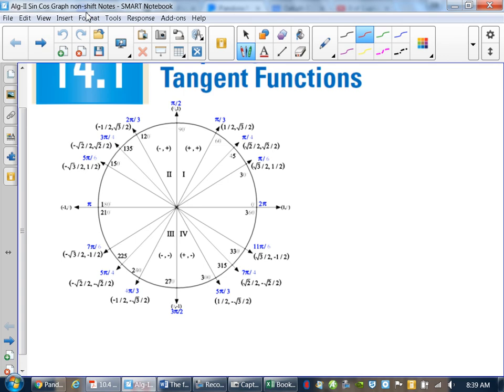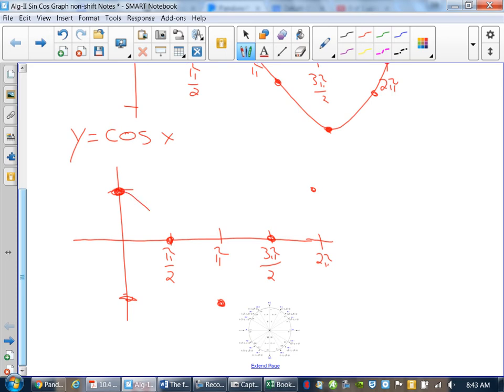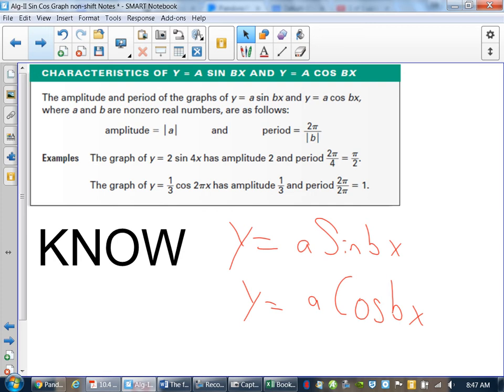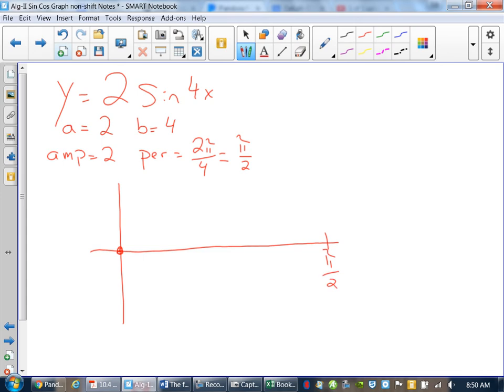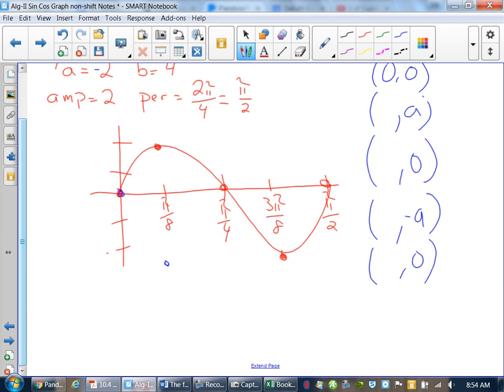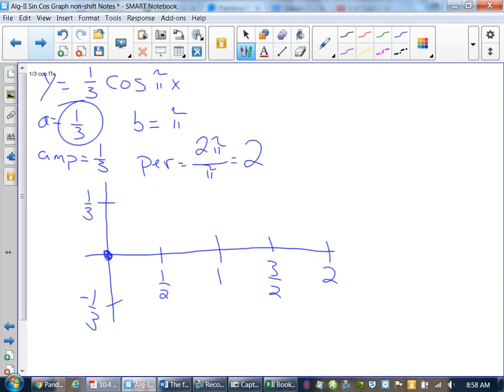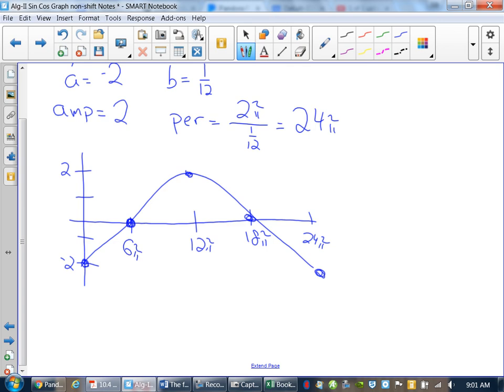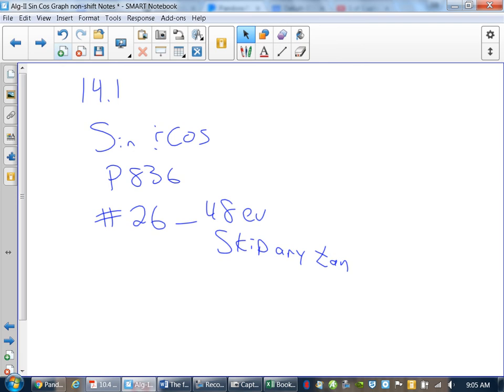April10 sin cos graph no shift p2